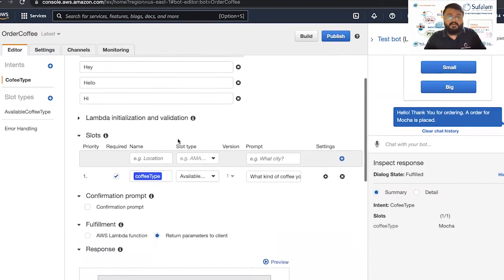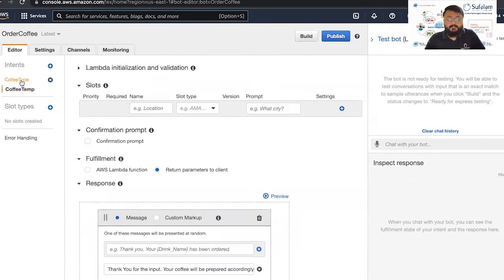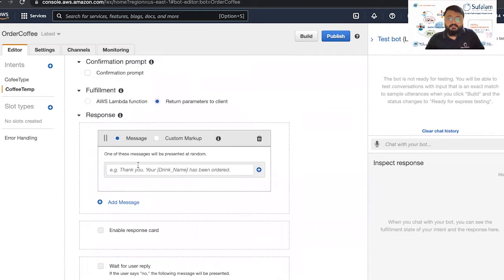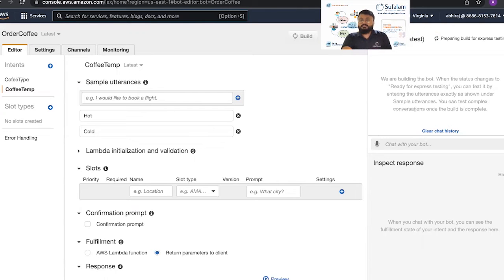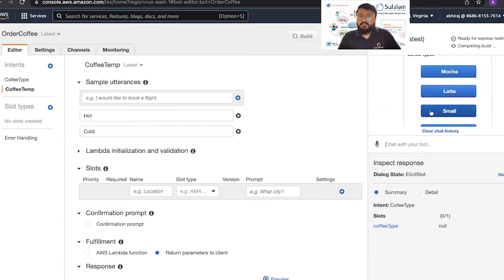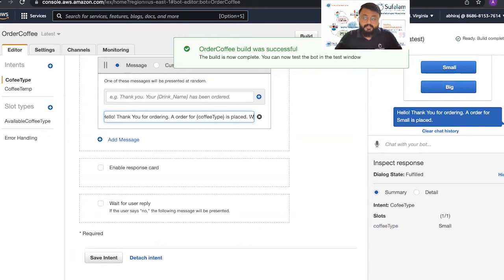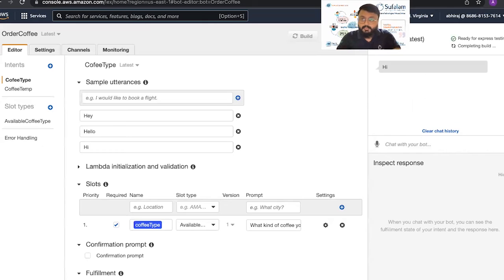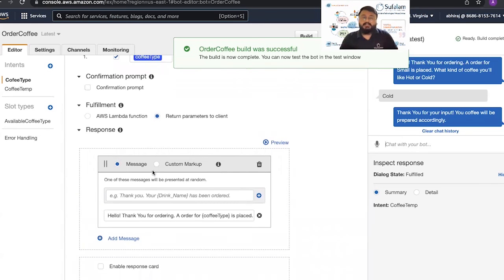How to Handle Multiple Intents in AWS AI Chatbots | AWS AI Chatbots Full Tutorial | Part-3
Let's learn how to handle multiple intents in AWS AI Chatbots.

The video is part-3 of How to create AWS AI Chatbots. In this video we discuss:
- What are the intents in AWS AI Chatbots?
- How to create an intent in AWS AI Chatbots?
- How to handle intents in AWS AI Chatbots?

📌 Watch our part-1 in which we explain "How to Set Up Amazon Lex AI Chatbot in 5 minutes".